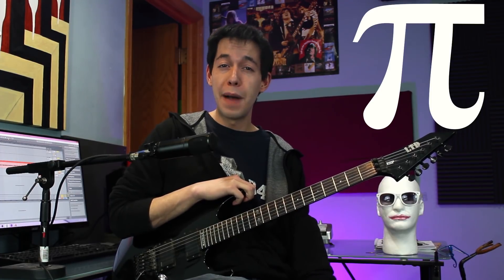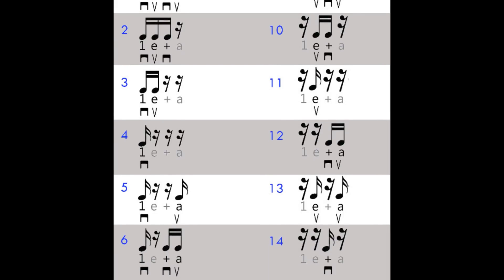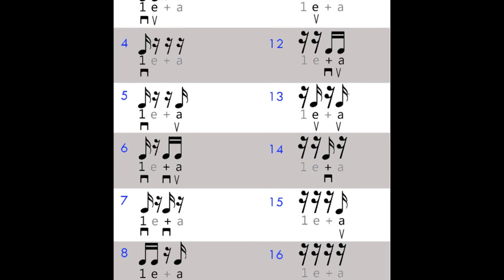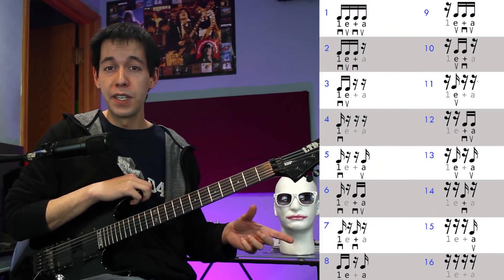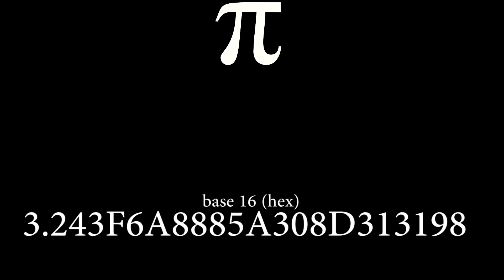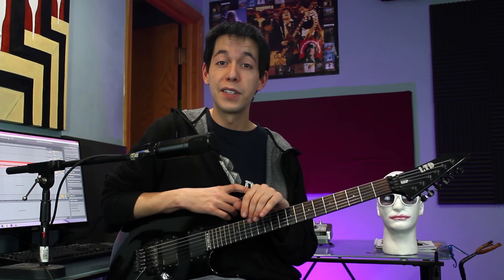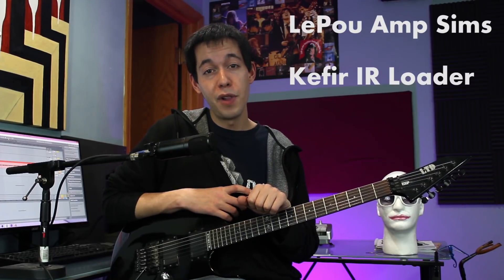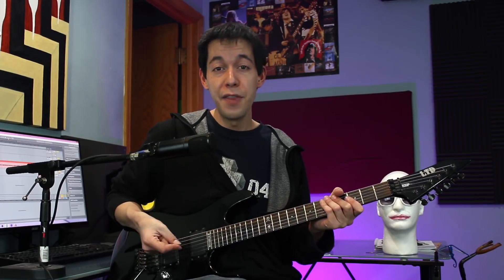Random Math Metal Riff Generation using Pi and the Byzantine scale [DIET DJENT]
Skip to 05:31 to hear the Pi Byzantine silliness
There are a few mistakes in this video, I'm bad with details: I somehow skipped the "F" rhythm and also forgot to notate the first "4" beat. This ultimately added to the randomness of the rhythm.

Table of Contents:
00:00 Birthing The Rhythm
01:16 Beefing Up The Rhythm
02:18 Writing The Riff
02:55 Utilizing Byzantine
03:30 Wrapping Up
05:31 "Pi Byzantine"